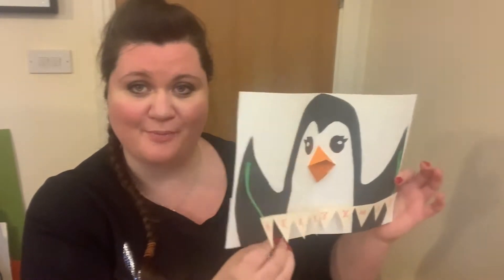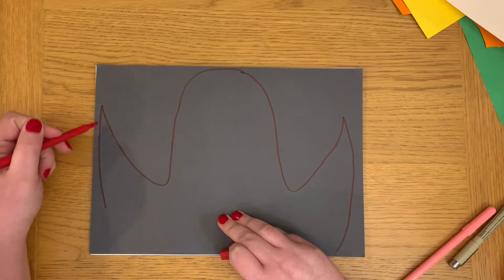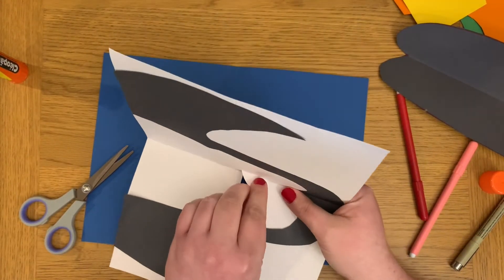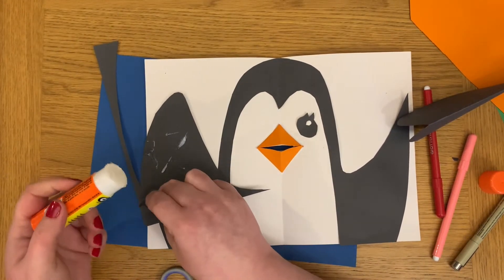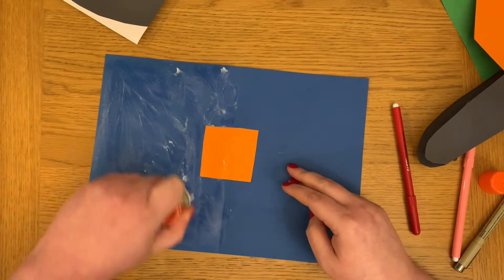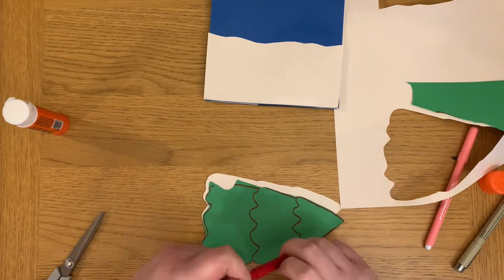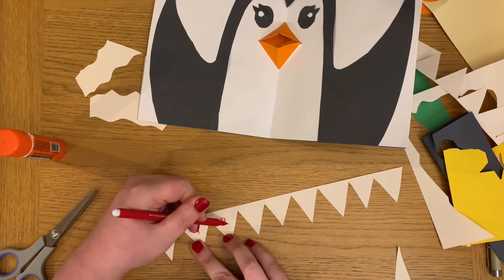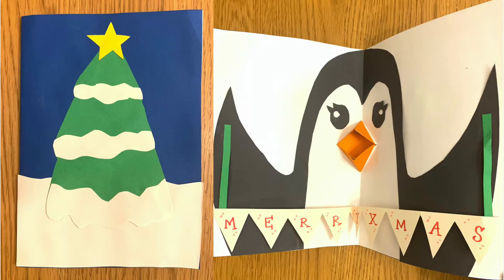Pop up card